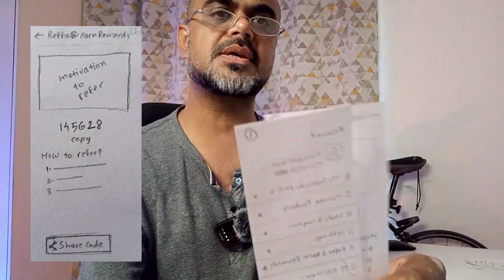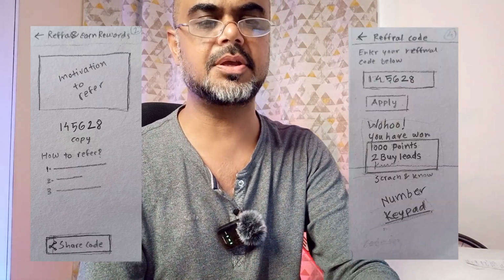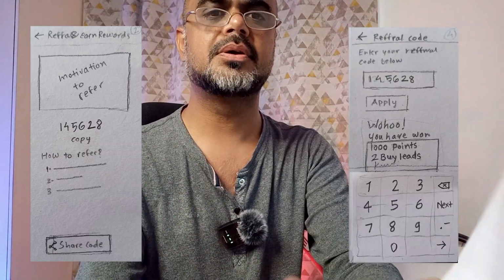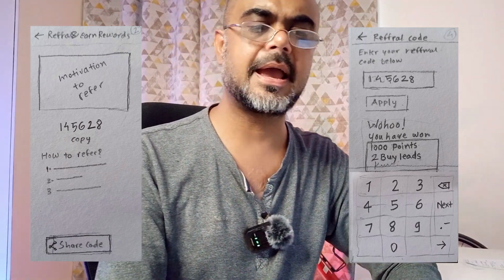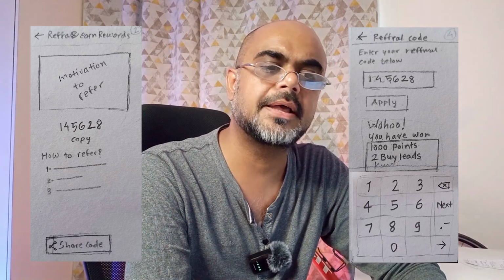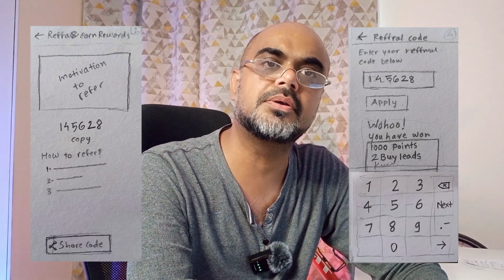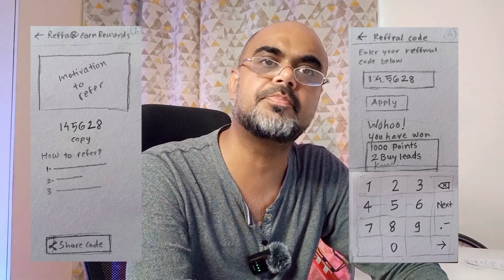Secret Power of Paper Prototypes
You must be thinking why in the world I am discussing Paper and pencil in today’s fast-moving hi-tech world when AI tools like CHatGPT are trying to take over. well wait for it…

Let me ask you a few simple questions...

1. Your technology team doesn’t agree with the designs you have made and thinks they are just impractical and cannot be implemented?

2. Are your stakeholders not very happy with your designs when you make a final presentation?

3. Are you simply designing as the Product Manager asks you to because convincing them is tough?

4. Another question is has it ever happened that you have designed and developed something that you know is going to into the dustbin. Too much time spent and too much money wasted.

5. Are there too many iterations and reworks on your designs?

If the answer to all the questions is yes – then your simple solution could be paper, pencil, eraser, and sharpener. Sketches or Paper Prototypes
I have used paper prototypes throughout my career to save time, and to get a go-ahead from stakeholders such as clients, the technology team, and product mangers much early in the design process.
I simply go to stakeholders and show them the sketches like these and discuss approaches for the design before even touching my design software.
My process is very simple, I take a mobile phone and draw a shape like this. Then make multiple copies of the paper and start sketching. I keep erasers handy to make corrections.

Don’t underestimate the power of simple things!